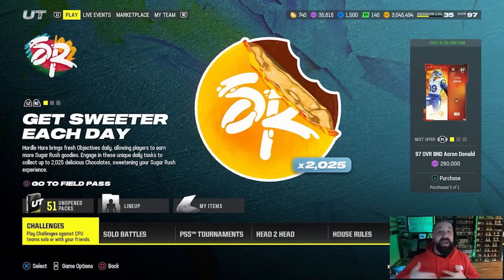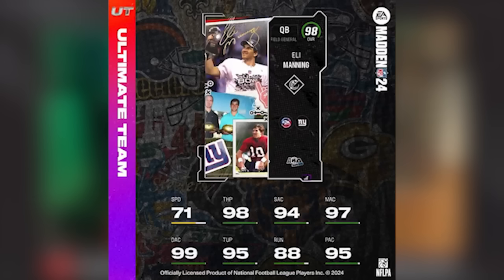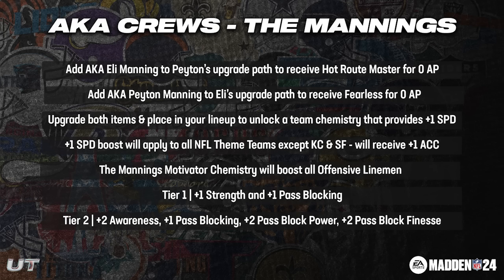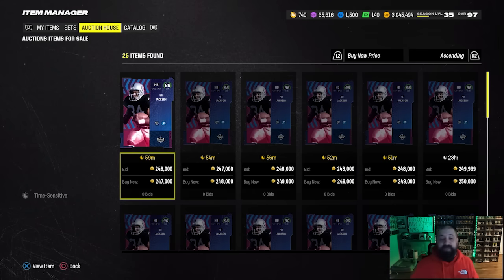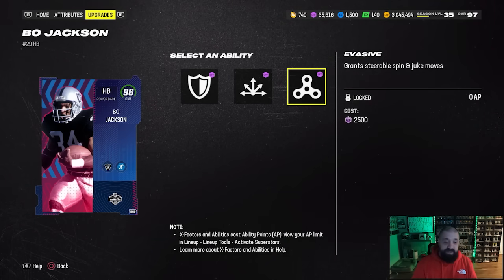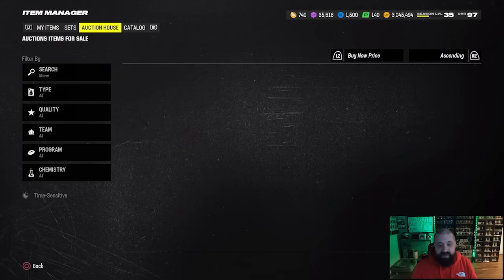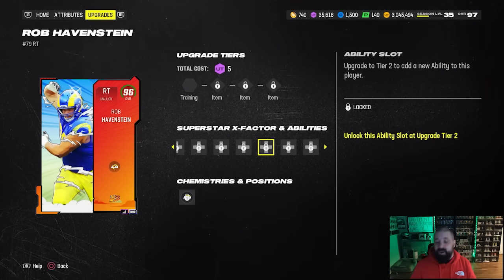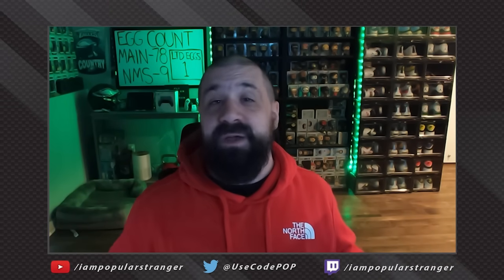Hidden Egg Location Day #11 + Three MUST BUY Market Crash Cards!